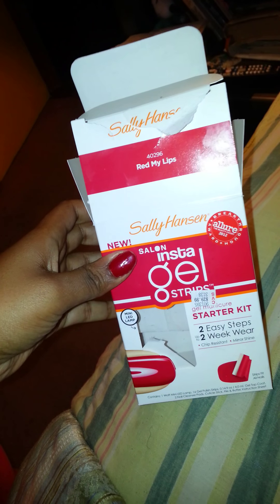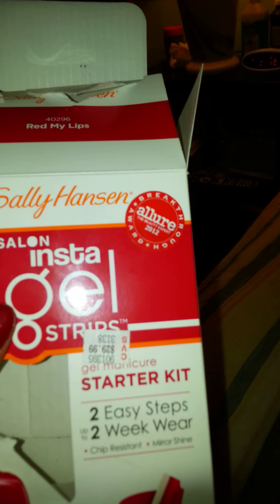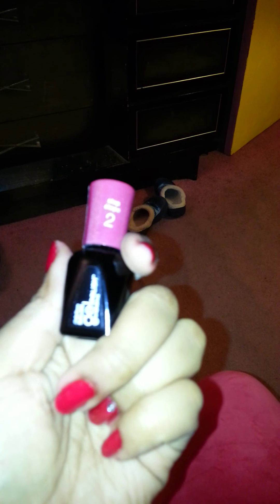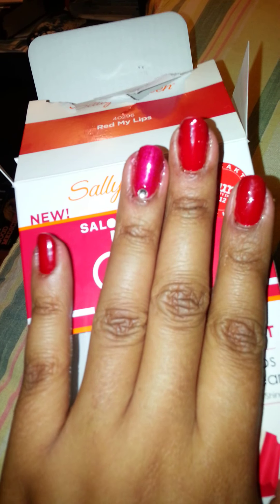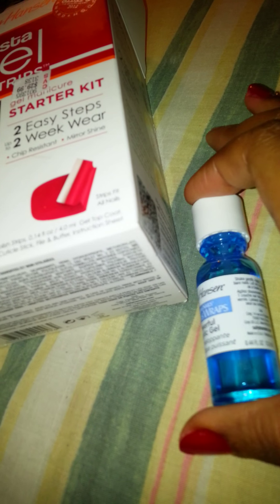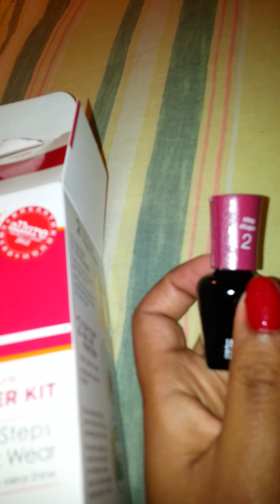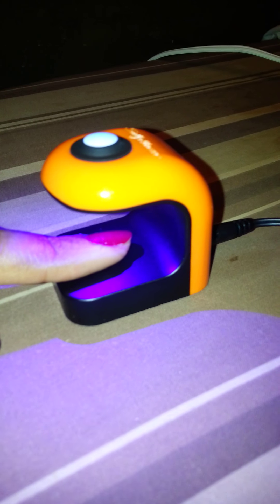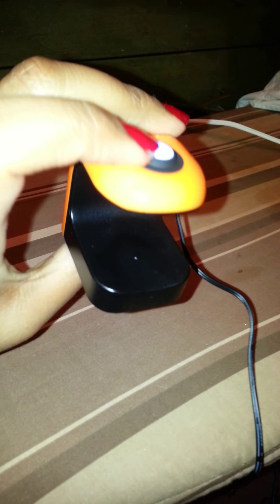Sally Hansen-Salon Insta-Gel Strips Gel Manicure.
My review on the Gel Manicure Starter Kit from Sally Hansen. That I bought from my local CVS pharmacy for $20, it was on sale so I saved $10. Or you can also get the big one for about $60.